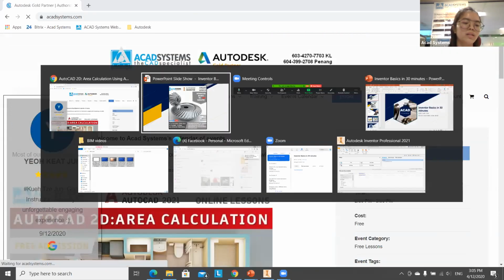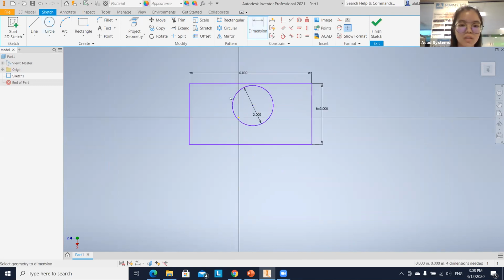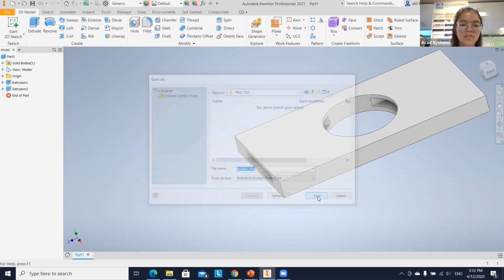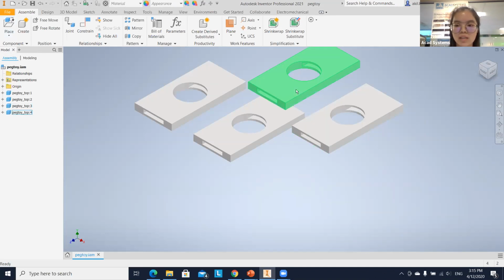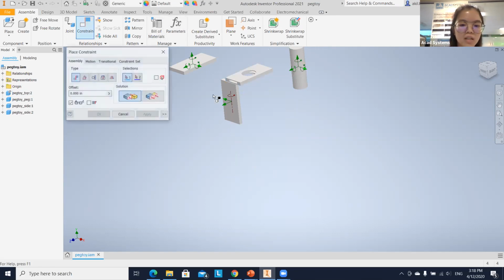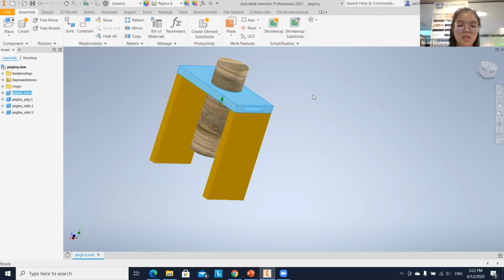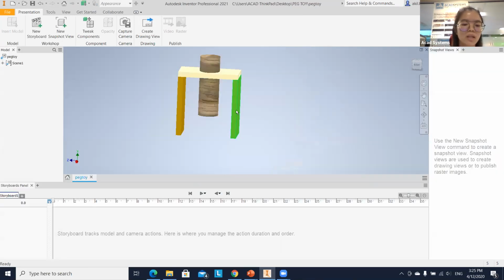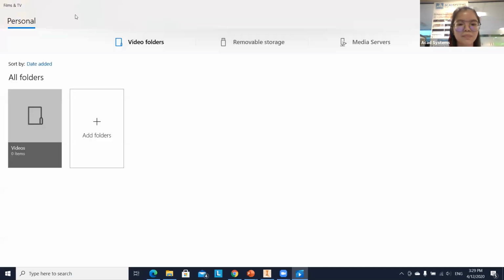Inventor Basics in 30 minutes by Acad Systems Sdn. Bhd.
Inventor Basics in 30 minutes

Hello and welcome to the Inventor Basics free online lesson for beginners! Autodesk Inventor is a parametric and feature-based solid modelling tool. It allows you to convert the basic 2D sketch into a solid model using very simple modelling options.

Autodesk Inventor is a great piece of 3D software if you want to design objects for 3D Printing. Also, it’s excellent for engineers’ assemblies made from multiple parts. Export, Import and edit mesh files like stl, or .obj. This free online lesson will teach you the basics when using Inventor and you do not need any knowledge on using CAD.

This step by step Inventor free online lesson will help you with:

Installation and Setting Up
Basic Orientation
3D Modeling
This free online lesson will guide you to explore the use of Inventor to improve the productivity.

Date: 04th December 2020 (Friday)
Time: 3:00 pm to 3:30 pm